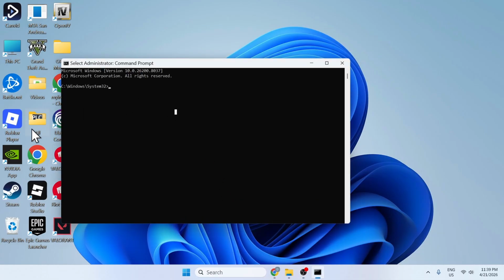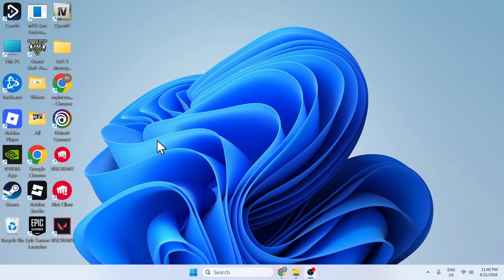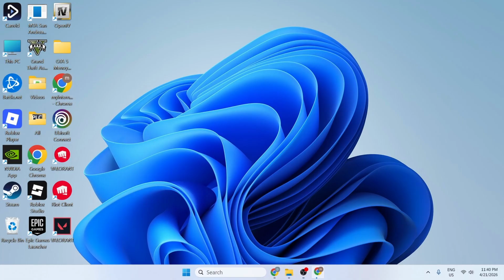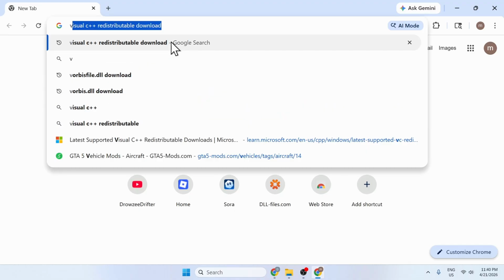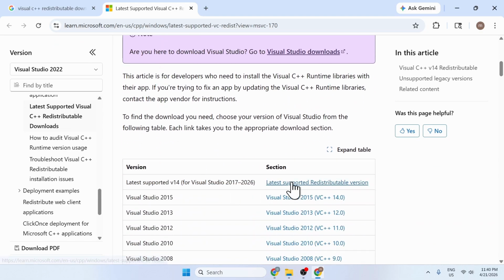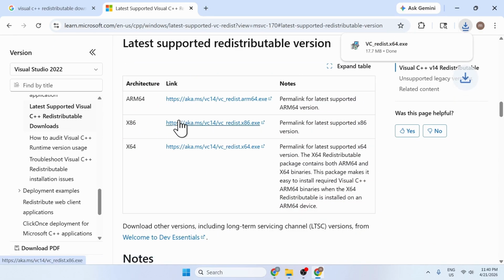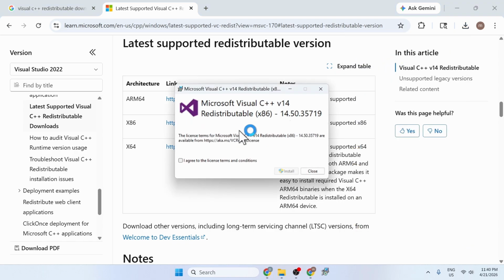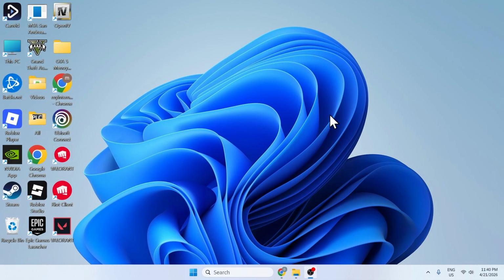How To Fix vcruntime140_1.dll Missing Error In Windows 10 And 11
This video shows you a step by step guide on how to fix the missing vcruntime140_1.dll error in Windows.